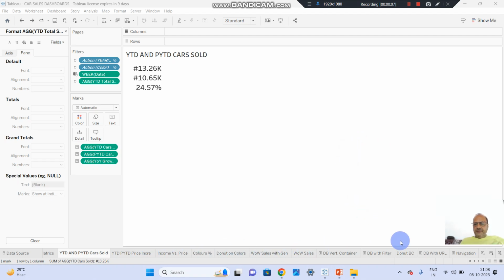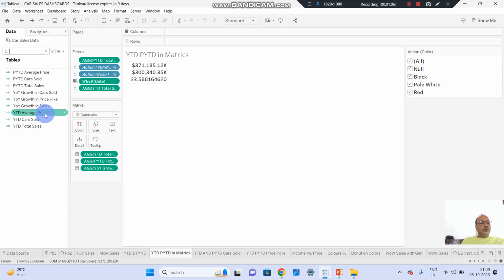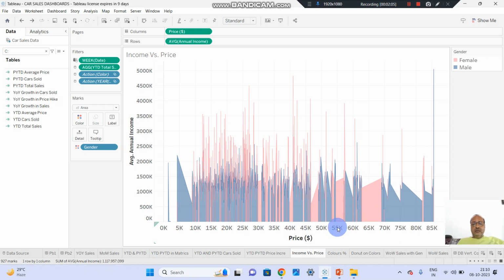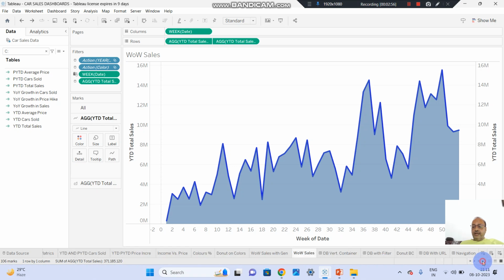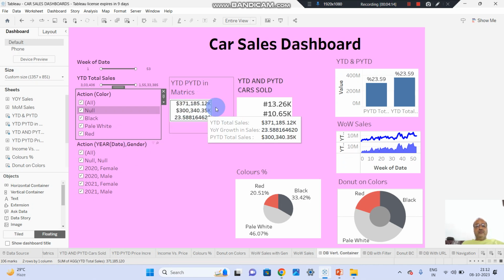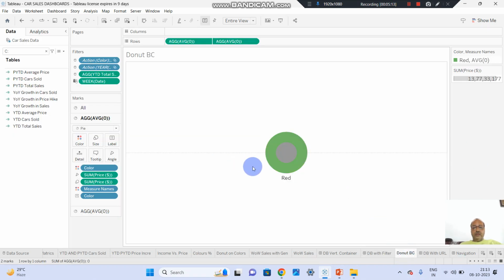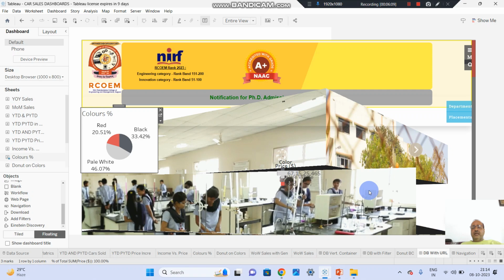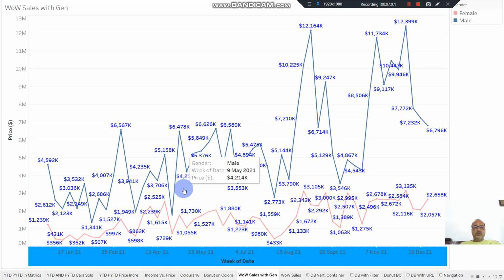006 Tableau Dashboard for Car Sales Data: Summing the Complete Dashboard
006 Tableau Dashboard for Car Sales Data: Summing the Complete Dashboard